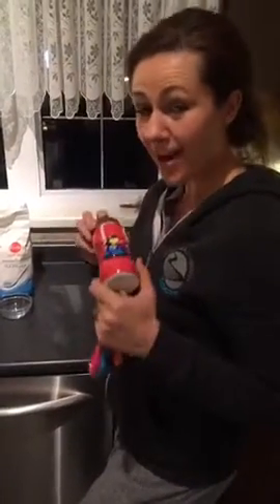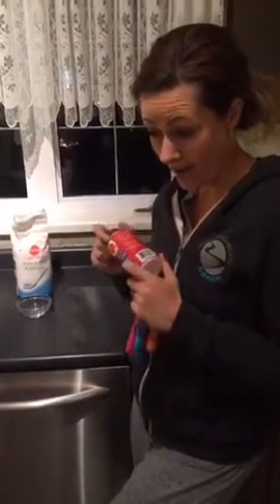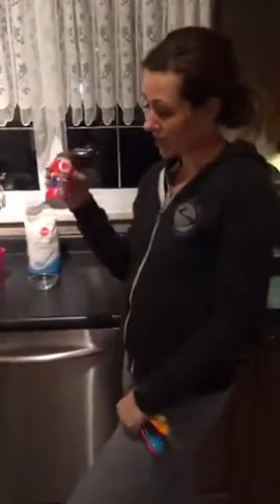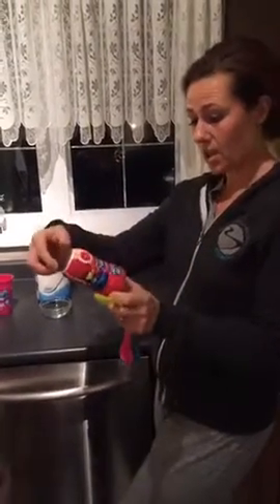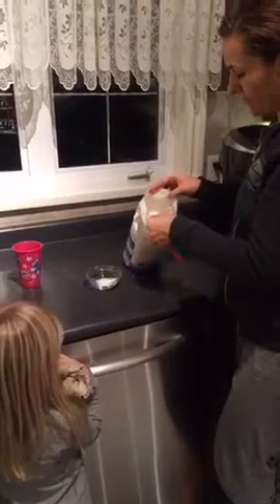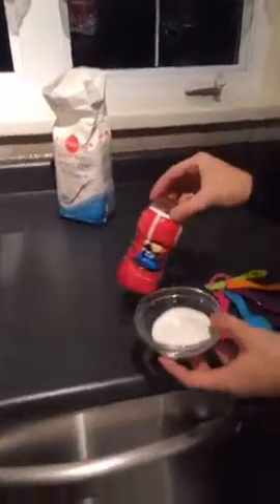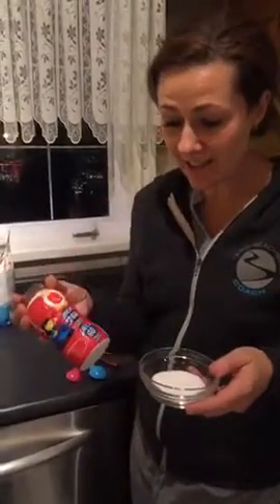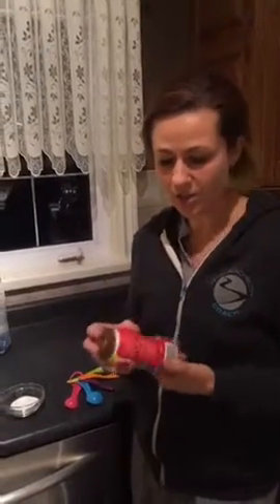Why I won't let my daughter have chocolate milk for a nighttime snack!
How much sugar is in 1 serving of Chocolate Milk container from your  fast food restaurant.